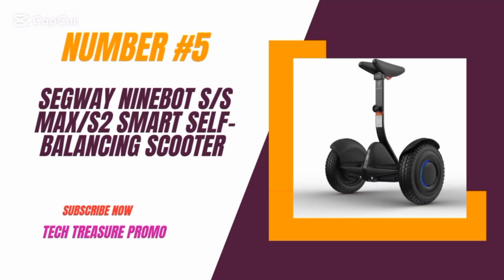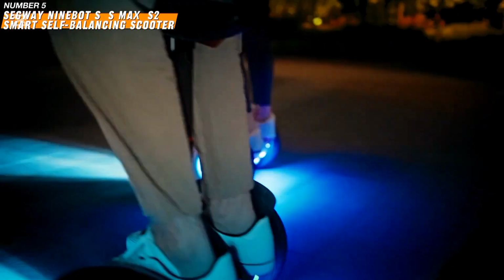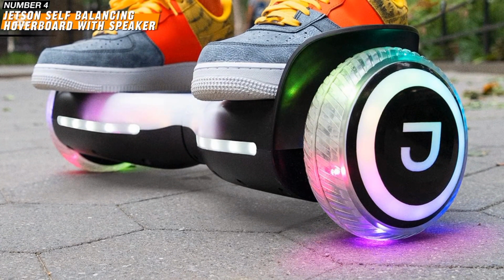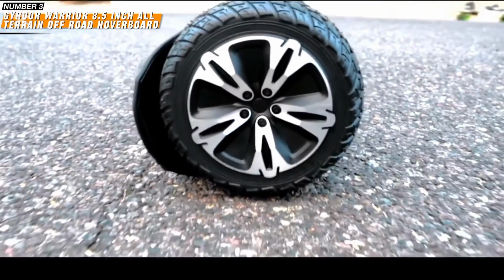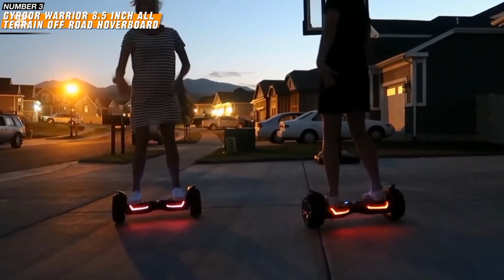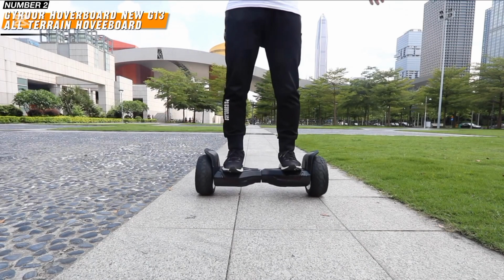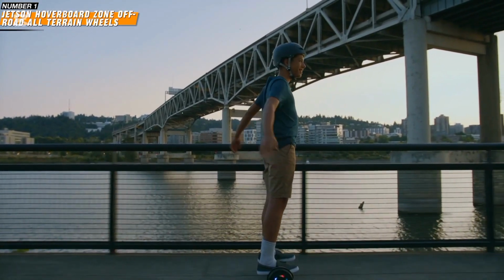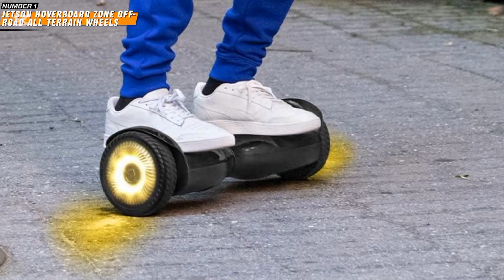Top 5 Best Self Balancing Scooter 2025 | Best Hoverboards On Amazon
In today's video We Reviewed Top 5 Best Self Balancing Scooter 2025 in the market for this year.

♂️ Links to the Top 5 Best Self Balancing Scooter 2025 are listed below. Tech Treasure Promo, we've researched Best Self Balancing Scooter 2025 on Amazon saving you time and money.

👉5/ Segway Ninebot S/S MAX/S2 Smart Self-Balancing Scooter

👉4/ Jetson Self Balancing Hoverboard with Built in Bluetooth Speaker

👉3/ Gyroor Warrior 8.5 inch All Terrain Off Road Hoverboard

👉2/ Gyroor Hoverboard New G13 All Terrain Hoverboard

👉1/ Jetson Hoverboard - Zone Hoverboard with Off-Road All-Terrain Wheels

Best Self Balancing Electric Scooter

The best hoverboard for beginners is a new generation of best electric scooter that uses two wheels to move the rider. The device is designed to be ridden without feet pedals or a motor, allowing the rider to balance on one wheel hoverboard. It is also designed to be used on any surface, including grass and dirt. This allows the rider to have an immersive and fun riding experience. Browse the top-ranked list of best hoverboard to buy on amazon below along with associated reviews and opinions.
The best hoverboards under $200 have become a huge part of our lives because they're so convenient; they make it a lot easier to get to work, school, or anywhere else we want to go. After testing dozens of scooters authentech for more than five years, ranging from models that cost less than $200 to ones that cost more than $1,500, I think the best hoverboard battery life. It's not the most powerful MonoRover R2 scooter around, but it's more than enough for most people.
As part of our evaluations, I've ridden a Self-balancing Unicycle for hundreds of miles, taken them up and down hills, on subways and trains, through cities and suburbs, to see how well they perform in a variety of conditions. Whether you need a one wheel scooter to get back and forth to school or work, a scooter that can go the distance, or a scooter that can help you haul groceries from the store, we have a pick for you.

Here is a list of the top hoverboard best brand currently available at Amazon. You’ve gone through the best hoverboard rider but still haven’t quite seen what the fuss is all about? Allow us to spell it out clearly for you. The one wheel scooter is your top priority, regardless of hoverboard mileage. They are the most highly amazing inventions you must see your money can buy, formed through complex petrochemical processes to ensure that they have the exact molecular qualities needed for a specific application.

00:00  -  Best Self Balancing Scooter 2025
00:35  -  Segway Ninebot S/S MAX/S2 Smart Self-Balancing Scooter
01:58  -  Jetson Self Balancing Hoverboard with Built in Bluetooth Speaker
03:19  -  Gyroor Warrior 8.5 inch All Terrain Off Road Hoverboard
04:32  -  Gyroor Hoverboard New G13 All Terrain Hoverboard
05:57  -  Jetson Hoverboard - Zone Hoverboard with Off-Road All-Terrain Wheels
07:21  - Conclusion